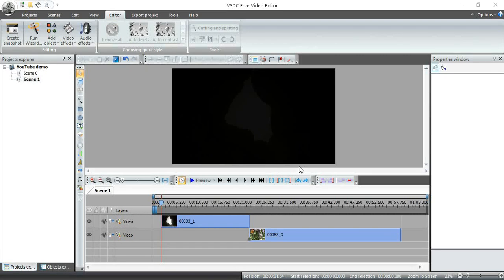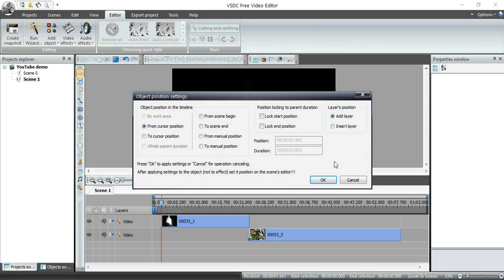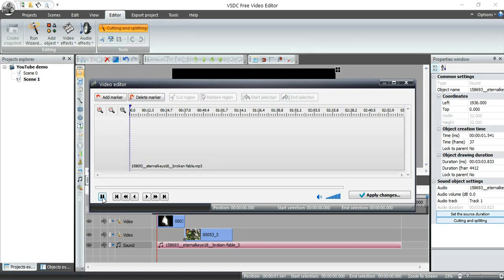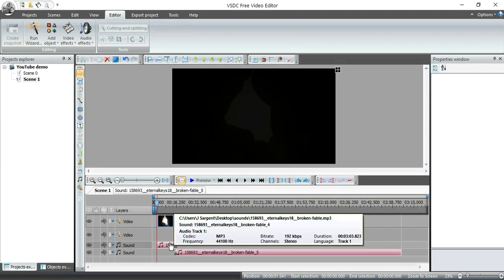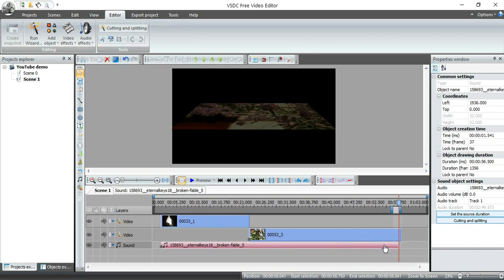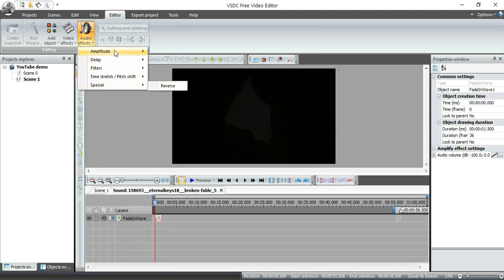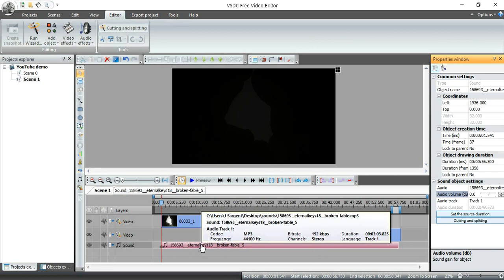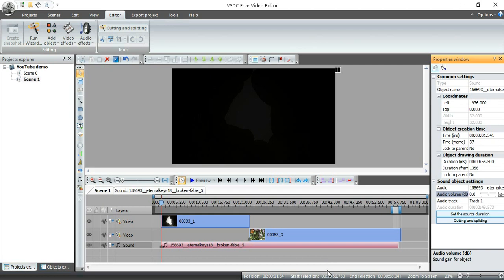VSDC Free Video Editor Tutorial Part 4: Adding, Splicing and Editing Audio Files (HD)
For best playback quality, click the wheel and select HD.

This is the fourth in a series of tutorials that will look at how to make and edit videos using the VSDC Free Video Editor (version 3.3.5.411).  I've used this video editor to create the short films that you'll find on my channel.  In Part 4, I show you how to add, splice and edit audio files.

The music file "Broken Fable" used in this tutorial is  composed, performed and arranged by Mimmo D'Ippolito

Figurative Arc's projects include short films, figurative photography, mythology and writing.